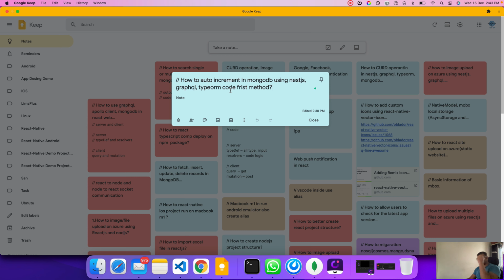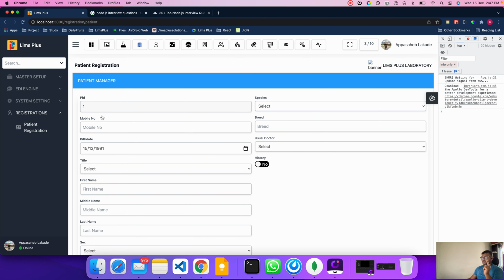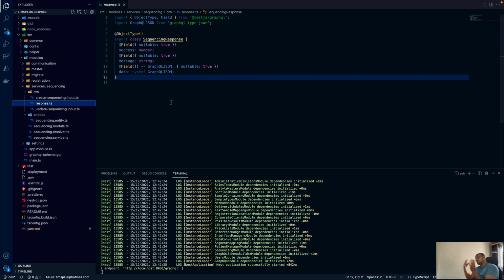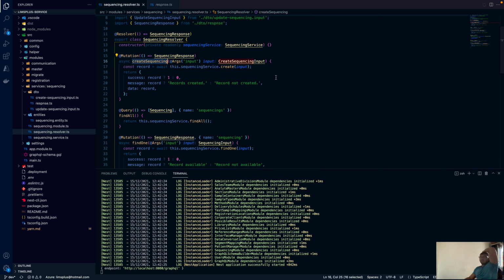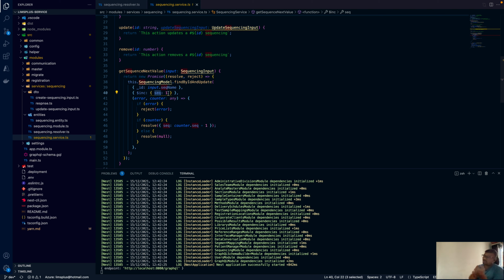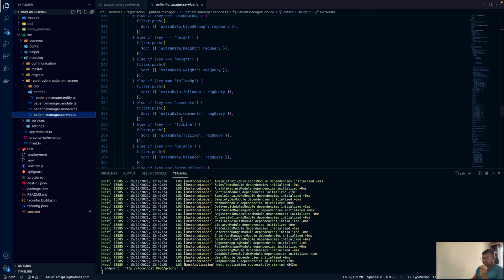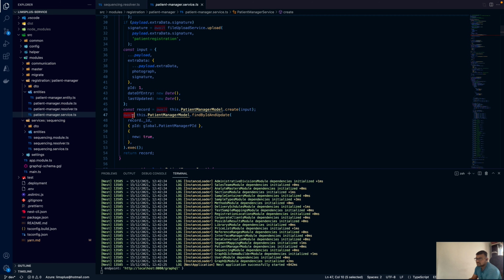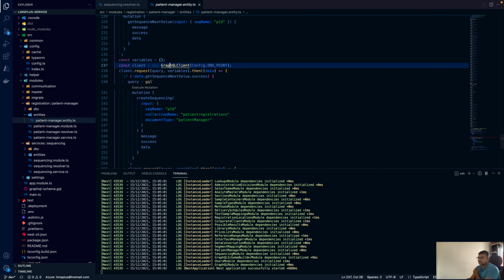How to auto increment in MongoDB using nestjs, graphql, typeorm code first method?